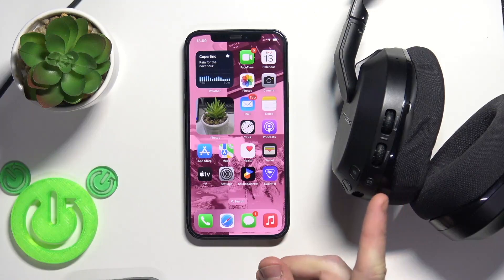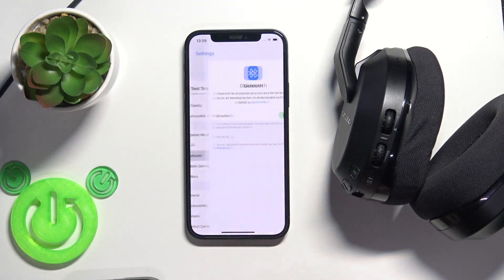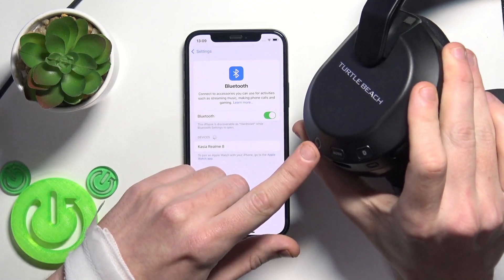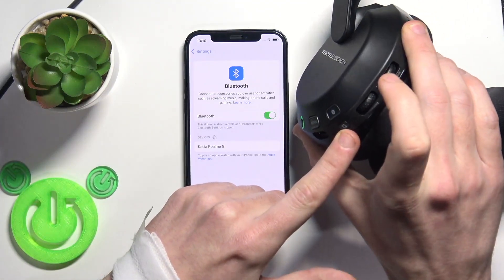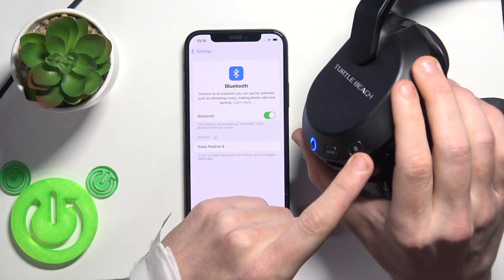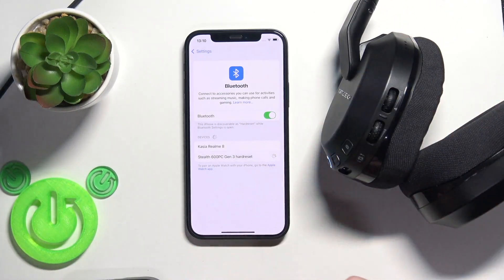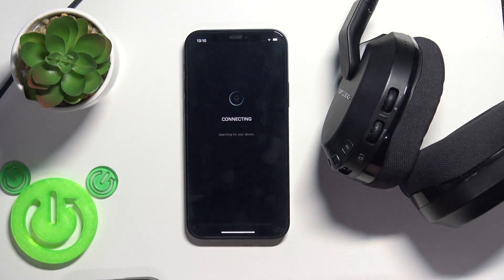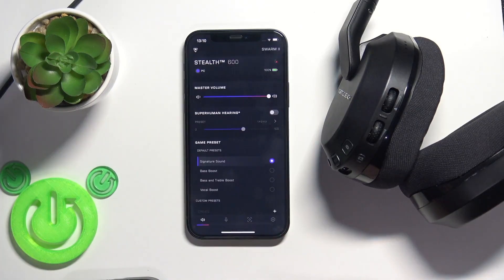How to Add TURTLE BEACH STEALTH 600 GEN3 to Smartphone App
Wondering how to add your TURTLE BEACH STEALTH 600 GEN3 to the smartphone app? This video walks you through the easy steps to sync your headset with the mobile app, allowing you to access advanced settings, firmware updates, and all the customization options that enhance your listening experience. Get the most out of your headset with the official app on your smartphone.

How to connect TURTLE BEACH STEALTH 600 GEN3 to smartphone app?
How to sync TURTLE BEACH STEALTH 600 GEN3 with mobile app?
How to pair TURTLE BEACH STEALTH 600 GEN3 with smartphone app?